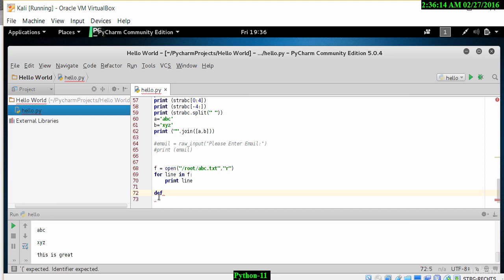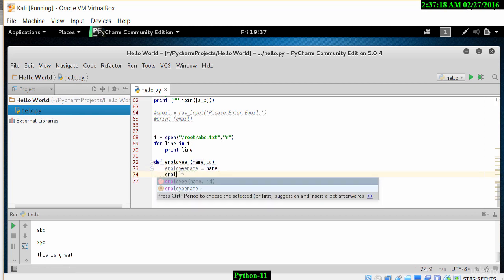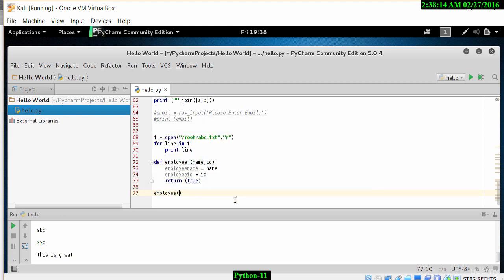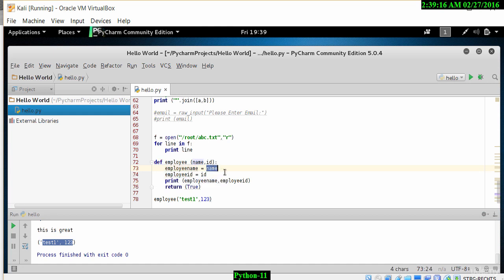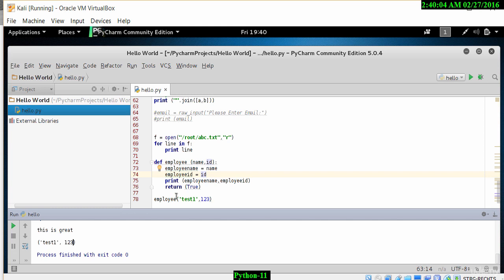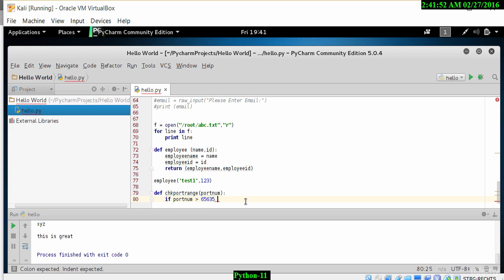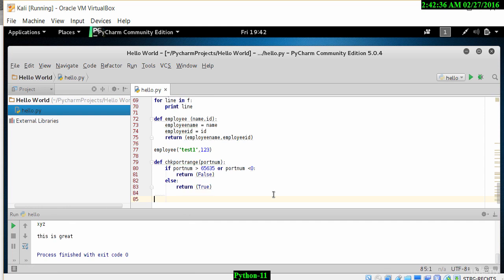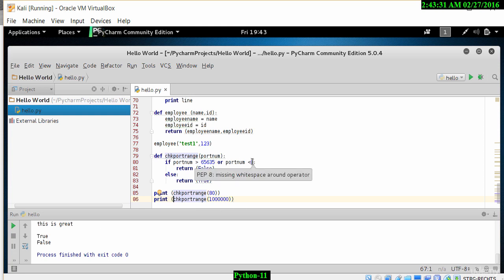Introduction To Python For Ethical Hacking (012 Introduction to Functions)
Learn How To Use Python for Ethical Hacking and Build an Nmap Network Scanner from Scratch

This course is strictly for information use only. The course lessons have been designed within a closed network. None of these techniques should be used on public networks as there are serious consequences if you are caught.
Lets get started and learn how to use Python for Ethical Hacking.
You will learn the basics of Python and learn how to install Python on Kali Linux.